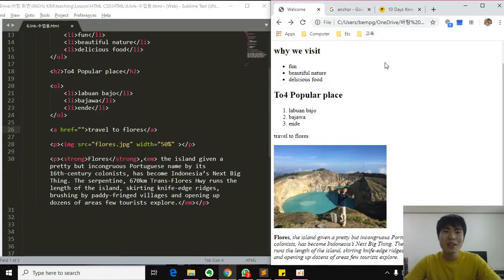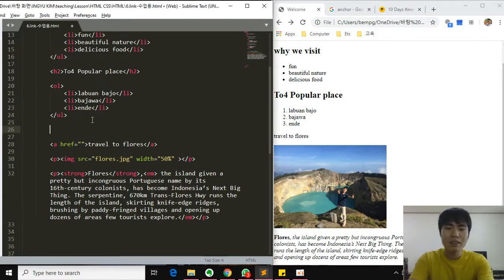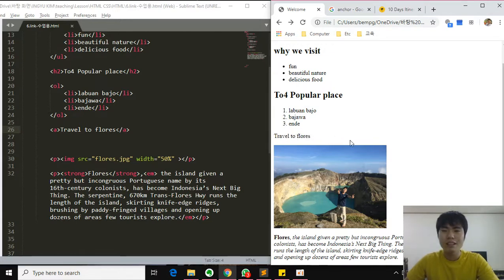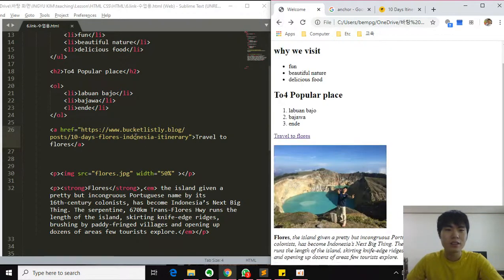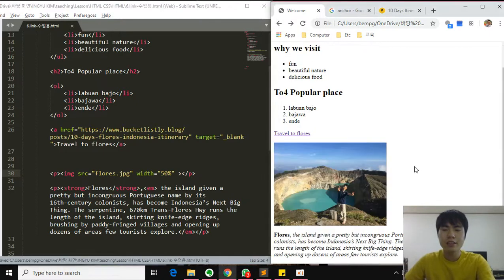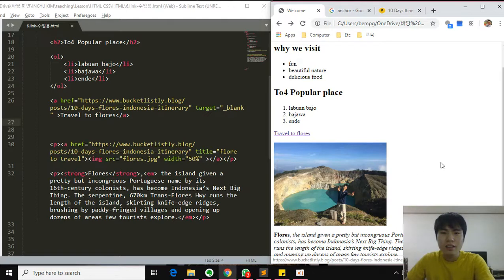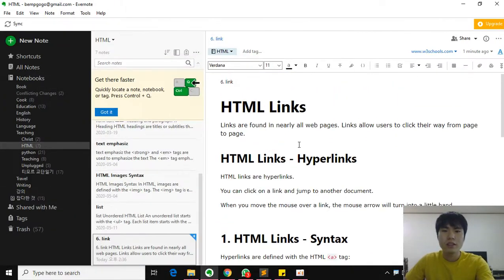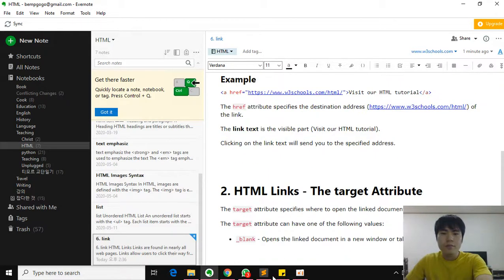Html for beginner-06-link(timor leste, esplika tetum)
ida nee Html tutorial. ita boot bele estuda html basic.
kafik iha interesante HTML, maibe ita boot la hatene buat ida.  ita boot tenki noton ida nee aula.
Hau halo video iha timor leste.
Lian Tetun, ingris  hau hotu uza.
In this video we go over the basics of HTML.
Please follow along for the entire series. This series will cover the latest concepts including HTML5.
If you are interested in learning HTML but know nothing, then you are in the right place.